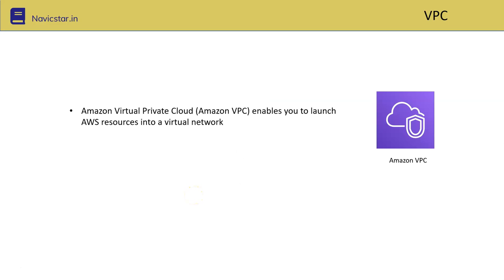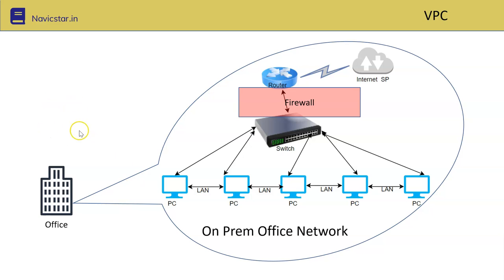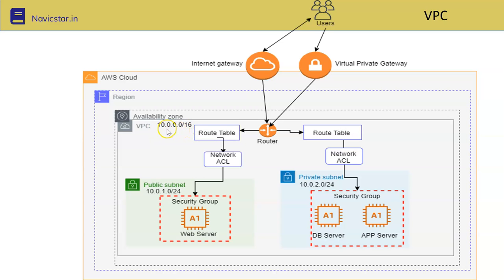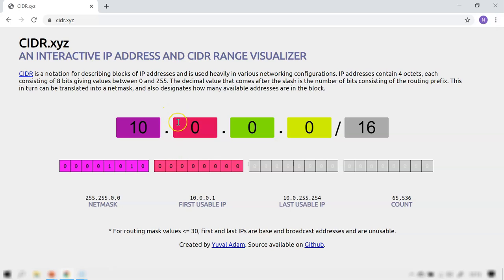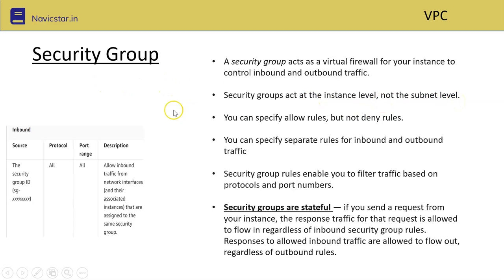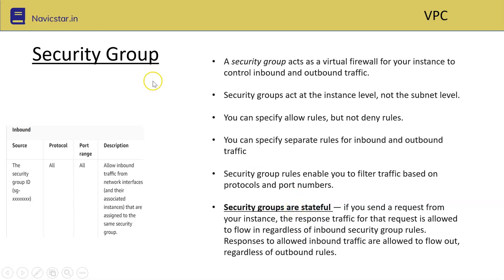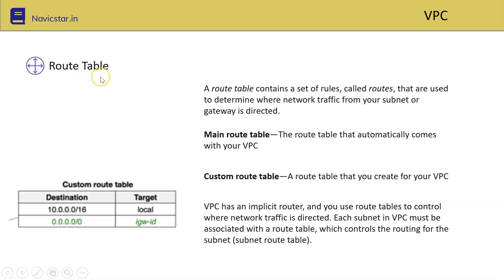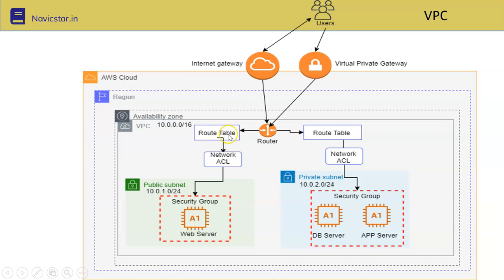AWS Cloud iTutorials Part-14( VPC)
This video talk about VPC Theory Concepts.